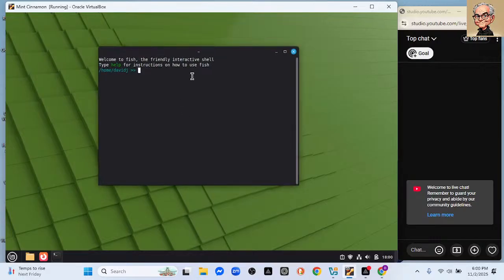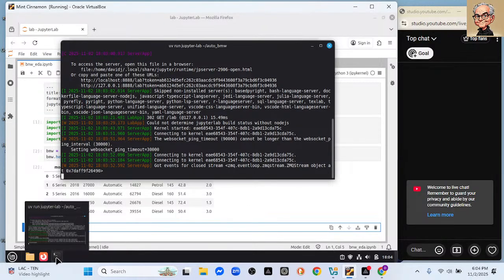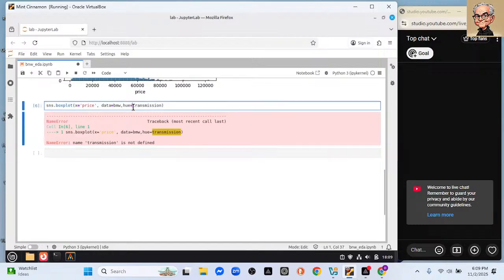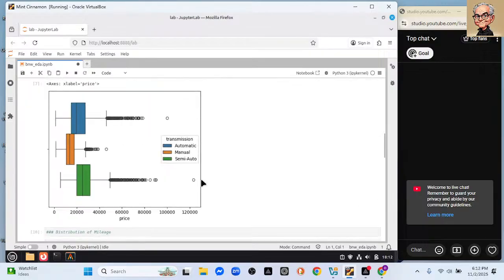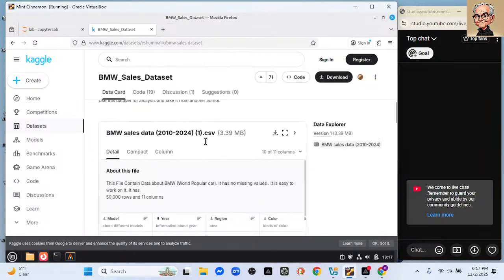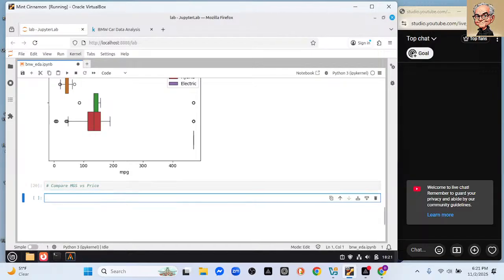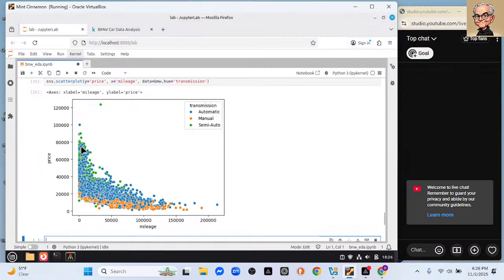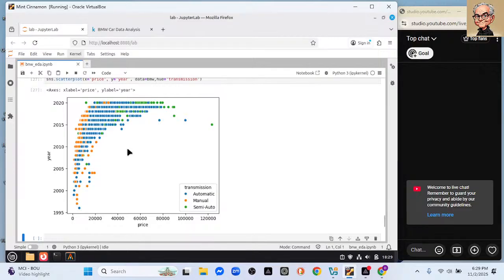Analytics Saved My Sanity (Python, Notebook, Pandas, BMW Cars, Linux Mint)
Analytics Saved My Sanity (Python, Notebook, Pandas, BMW Cars)